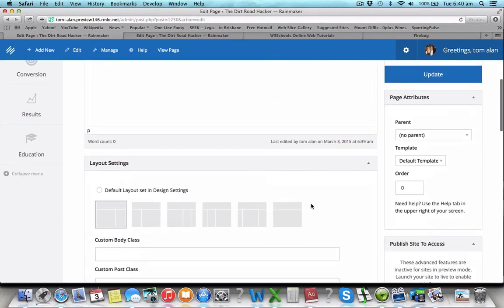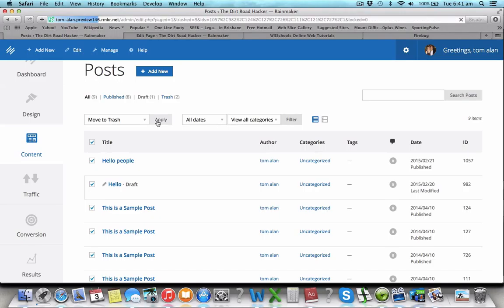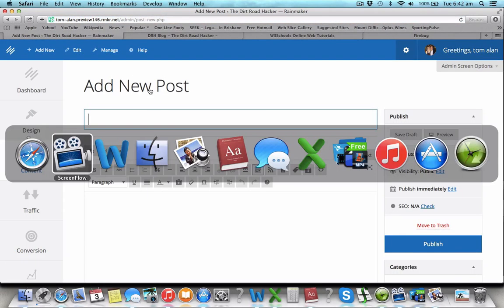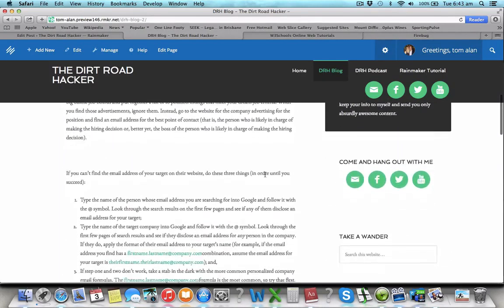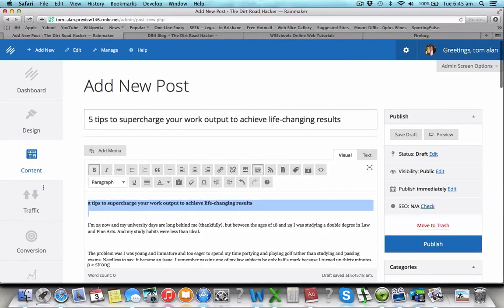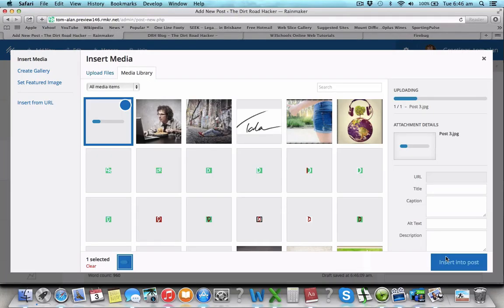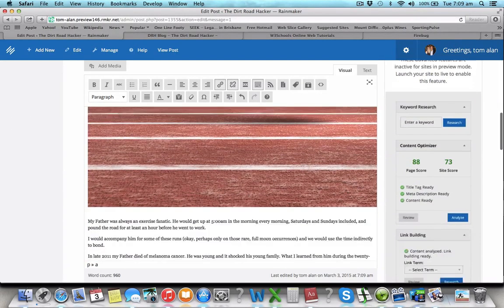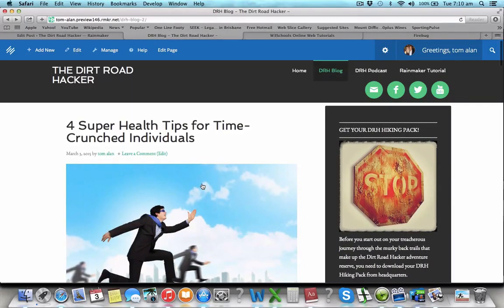Let’s build a high-powered money making website (Step 15)